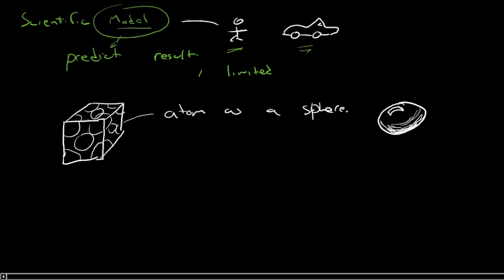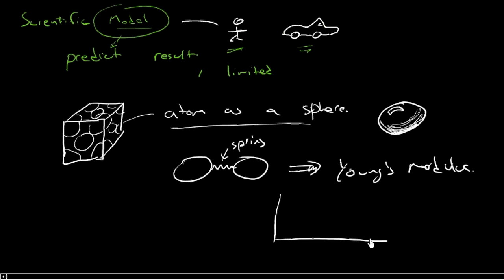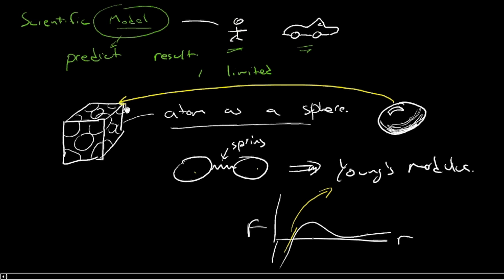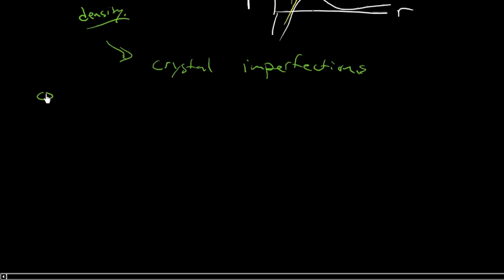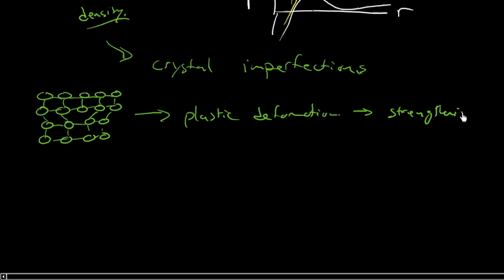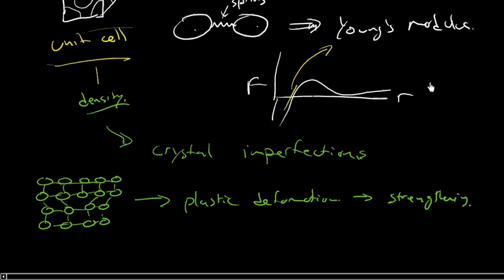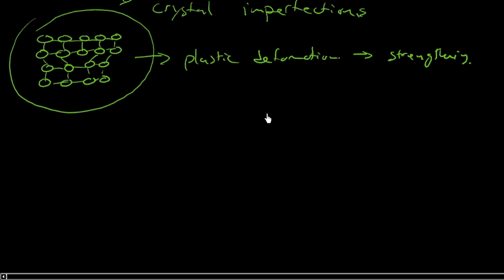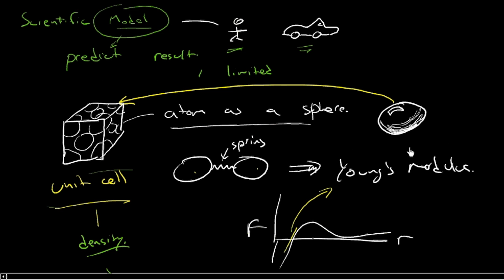The concept of a scientific model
In this video I discuss the general concept of a scientific model.  It is often difficult for students to become comfortable with the idea that models are not perfect and do not describe every situation, rather they need only be good enough for the present discussion.